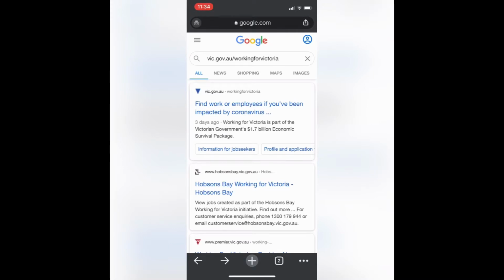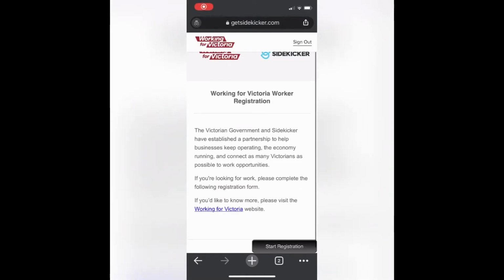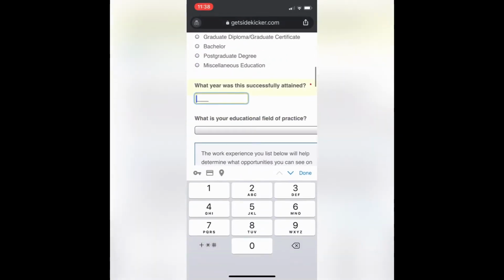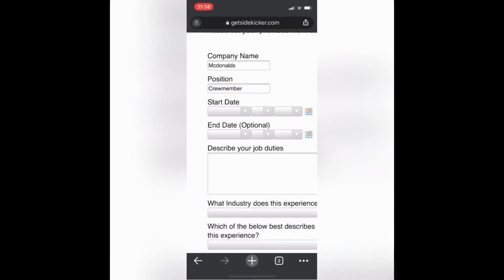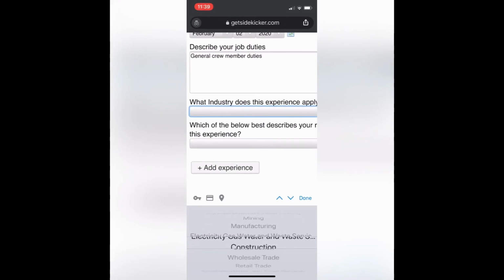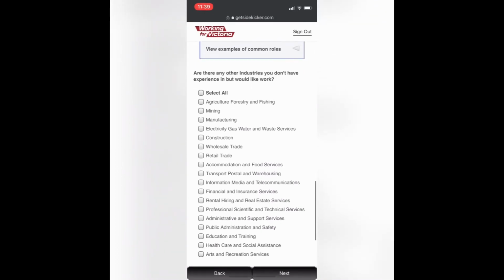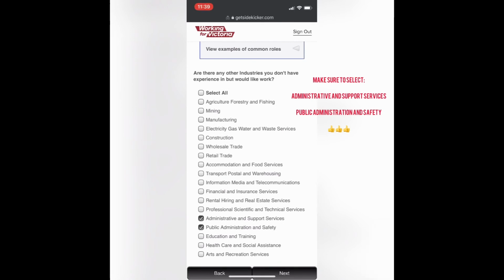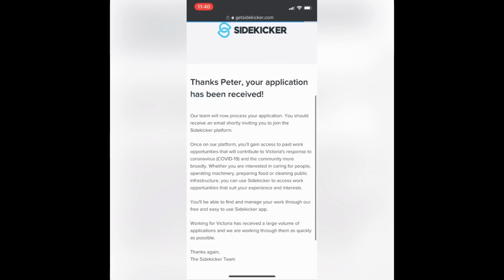Creating a profile on Sidekicker